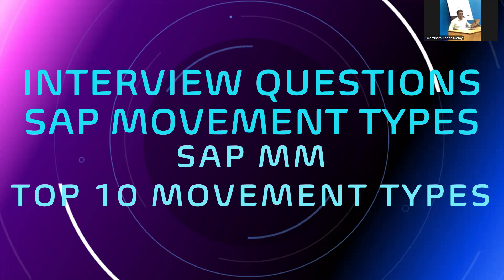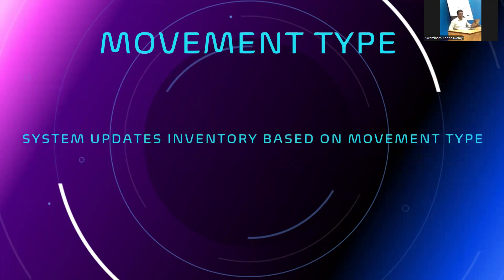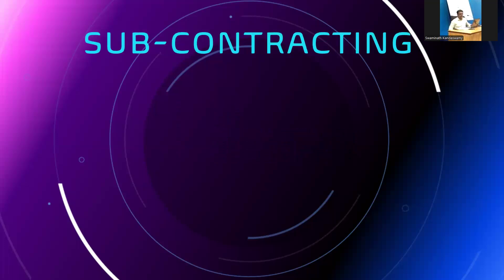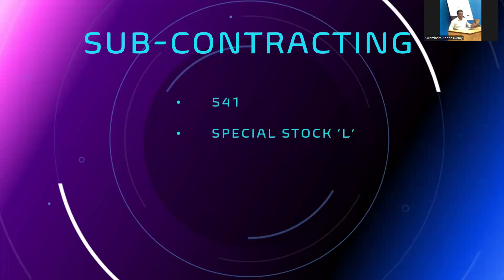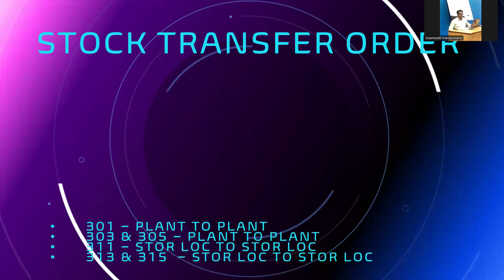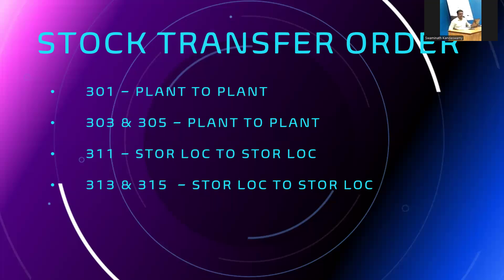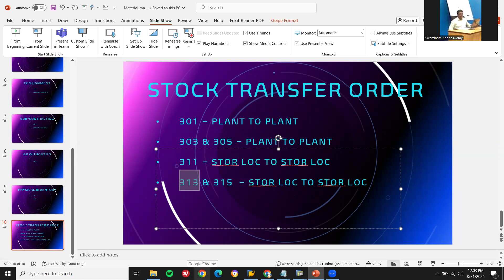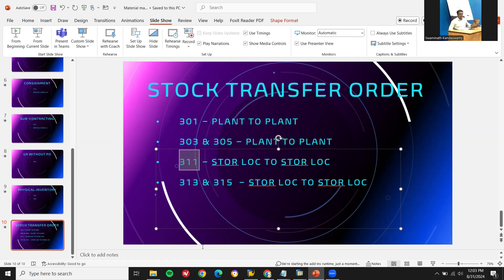interview question and answers sap mm | movement type sap mm | goods movement sap mm | goods receipt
learn2win sap
learntowin sap